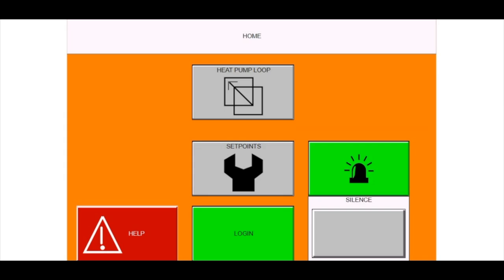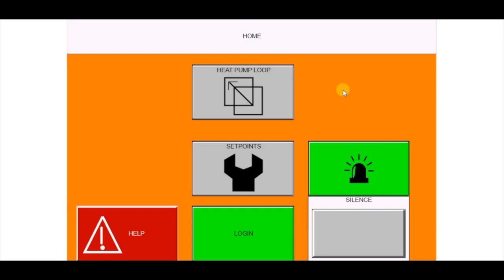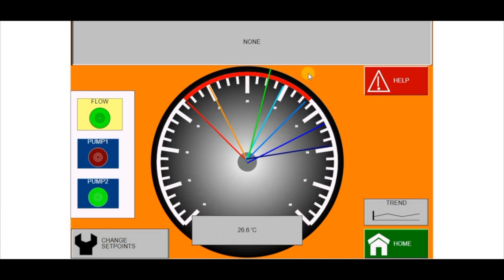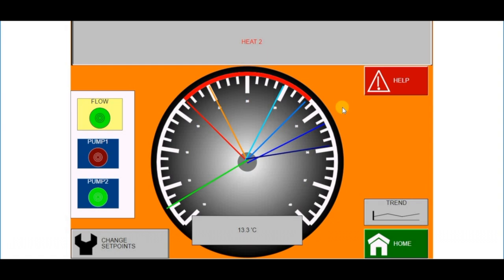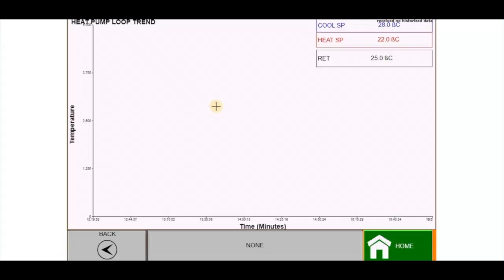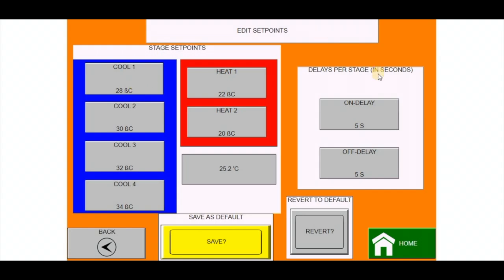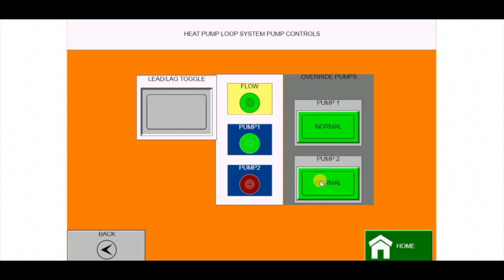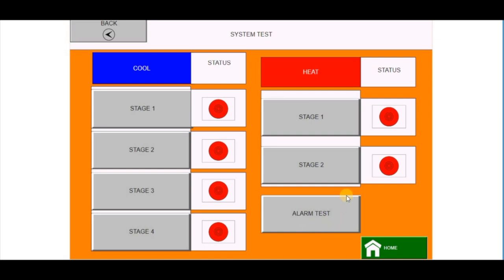Flexeter Tutorial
Building Automation Control Panel.  This video describes the application specific programs we have built for our customer and ourselves.

There are many more applications.  The panel is fully customizable.  It is PLC (Programmable Logic Controller) based so we can program it for anything.